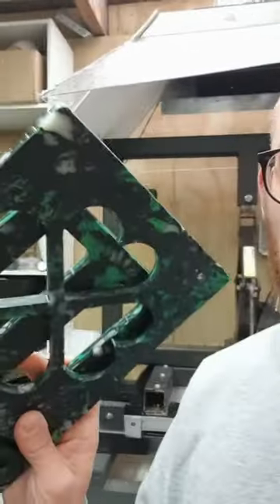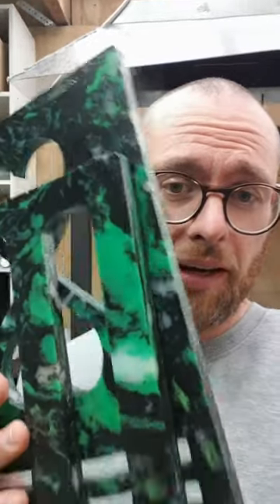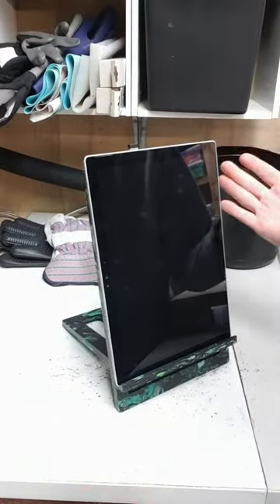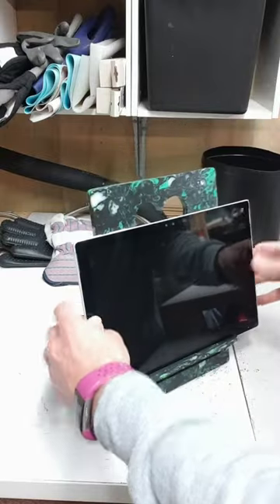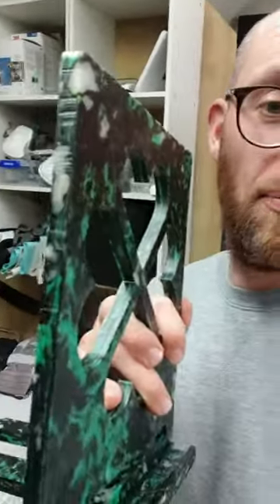tablet stand! LMK if you want me to make another & film it 😁